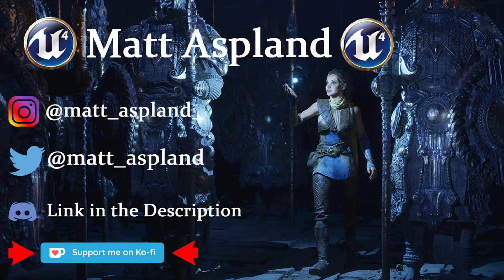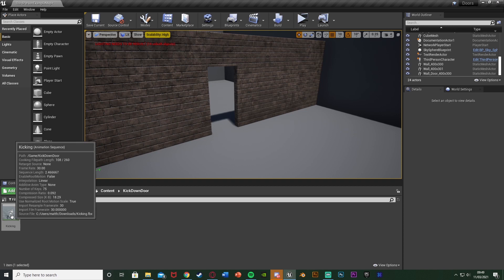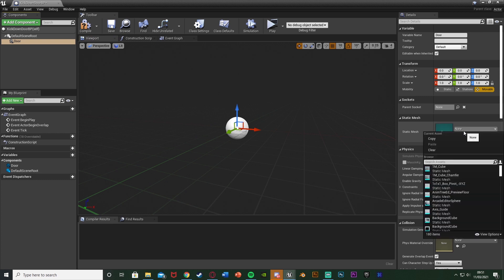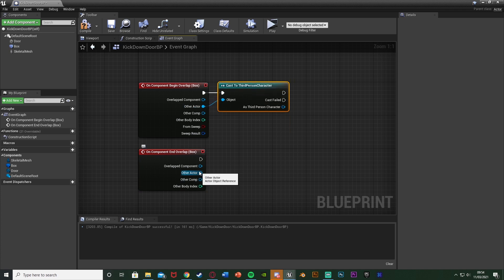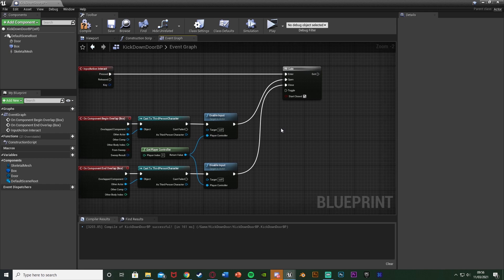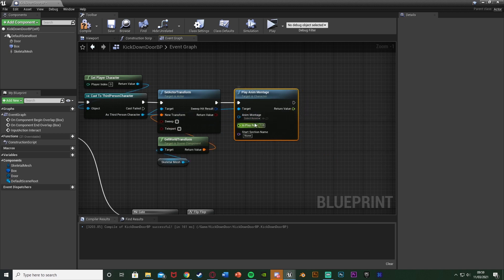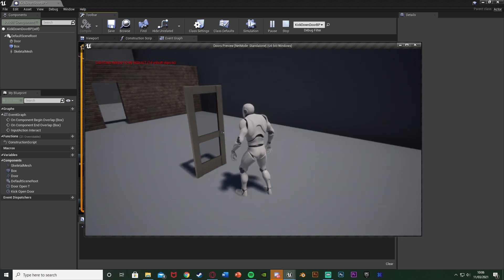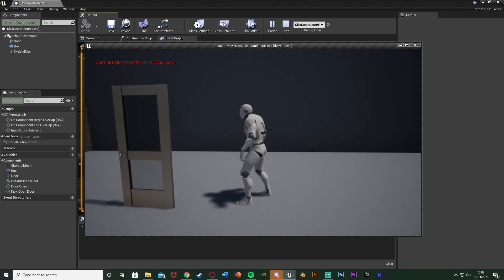How To Kick Open A Door - Unreal Engine 4 Tutorial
Hey guys, in today's video, I'm going to be showing you how to kick open a door with animations. After opening, we can then open and close it again like normal, or keep it so it stays open.

00:00 - Intro
00:20 - Overview
00:54 - Tutorial
15:36 - Final Overview
15:54 - Outro